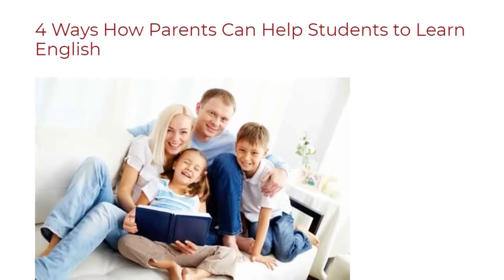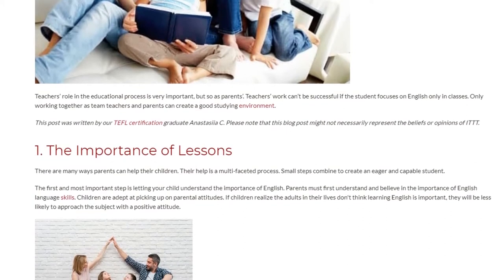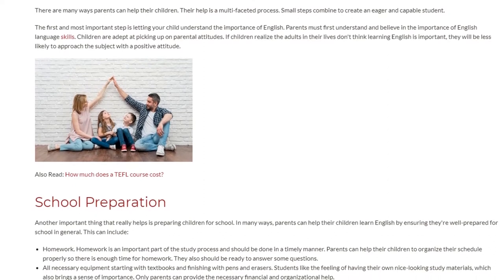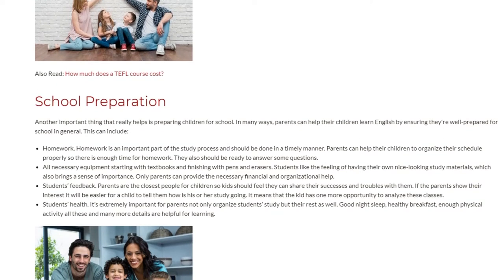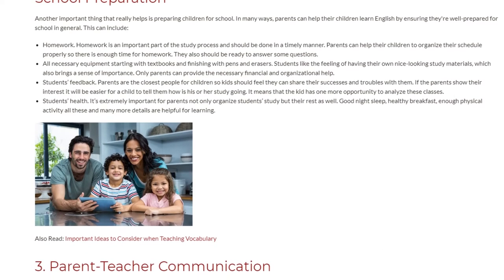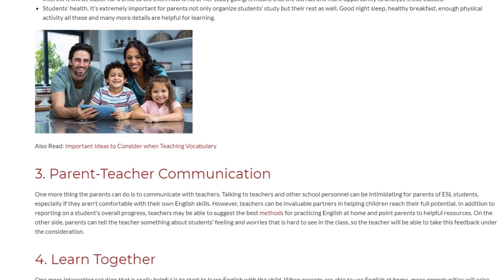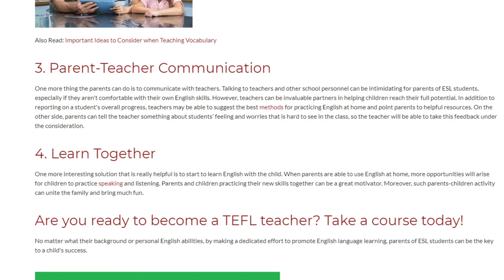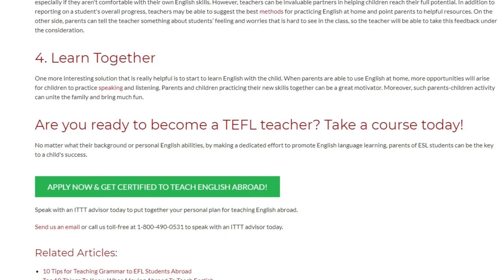4 Ways How Parents Can Help Students to Learn English | ITTT TEFL BLOG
Teachers’ role in the educational process is very important, but how can parents help too? Teachers’ work can’t be successful if the student focuses on English only in classes. Only working together as team teachers and parents can create a good studying environment.